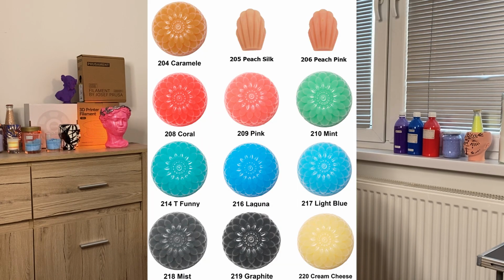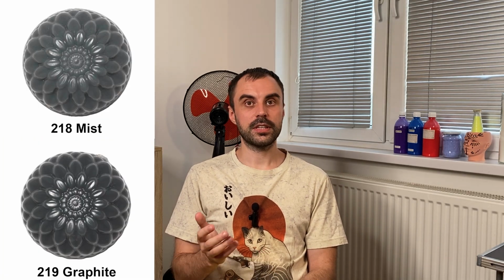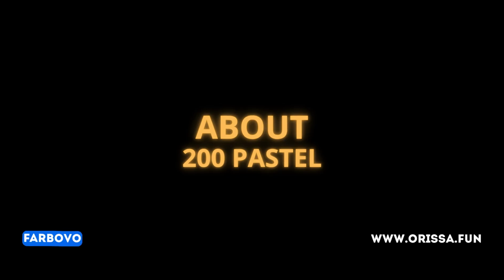How to choose soft delicate colors? | 200 Pastel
The 200 Pastel series is the legendary Swiss Klaria pigments, but in soft, pastel tones. These soap dyes are a real find for both experienced craftsmen and those who are just starting out in soap making.

We will talk about the difference between dye and pigment, why pigment does not migrate, how to achieve clear boundaries and rich shades, and why it is better to use pigment for layered soap. We will also discuss important nuances - how to choose a color, how not to make a mistake with the technique, what series of pigments we have, and why 200 Pastel is the best choice for stylish soap.

Special attention to technique. An overheated base or a previous layer that has not cooled down - all this affects the result. We will show you how to avoid mistakes and achieve the perfect result. You will also learn where to buy high-quality soap pigments, how to place an order and what partners we work with.

Whether you make custom soap or sell your own products, consistency and quality are key to customer trust. Our liquid pigments are tested in a variety of conditions, do not cause mold, are easy to dose, and are made in Europe. This video covers everything you ever wanted to know about quality soap pigments and more.

We'll cover the difference between pigment and dye, how to avoid mistakes when dyeing, why cheap dyes can ruin your reputation, and how to choose a color to make your products look expensive and stylish. If you're making layered soap, using small molds, or love clear color transitions, you need a pigment that lasts, not a dye that migrates. This series is great for detailed soap, confectionery themes, flowers, and more.

ETSY 200 Pastel

Timestamps:
00:00 The most delicate colors
00:24 Differences between Pigment and Dye. What is bleeding / no bleeding (mirgration / no migration)?
00:46  It is important to follow the recipe
01:17 How to choose the right color
01:52 Why it is important to look at the color on different gadgets
02:06 Palette 200 Pastel of 12 colors
02:31 Details about pigments / dyes 200 Pastel
03:16 Composition of pastel pigments
03:28 How we test colors
03:52 How to do business with us
04:41 How and where to buy